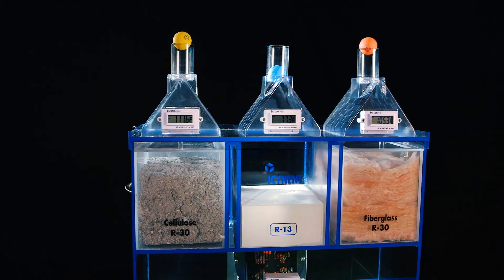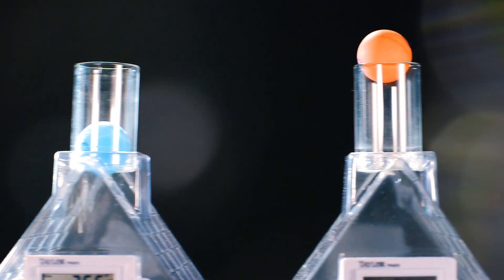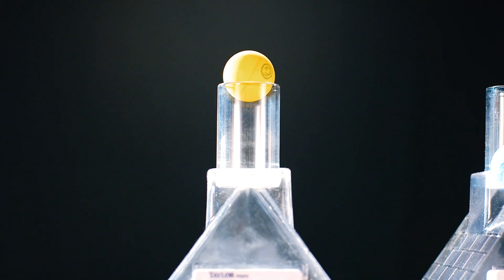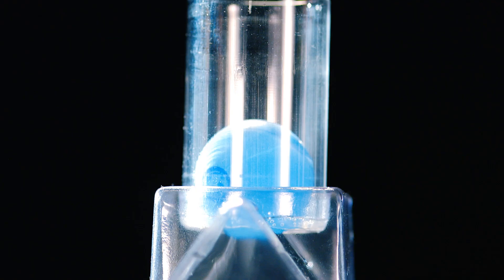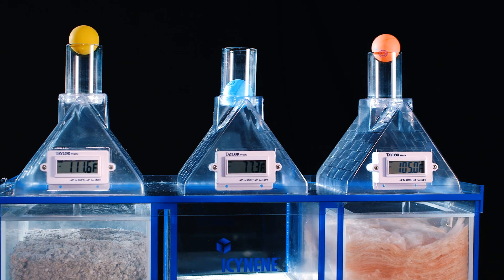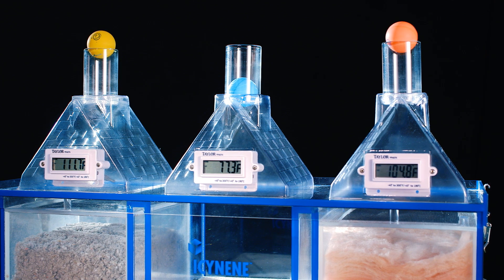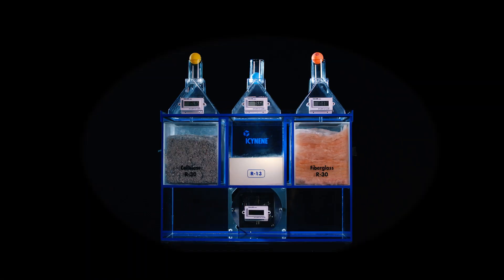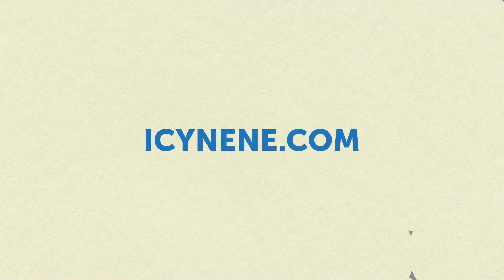Spray Foam Insulation: Compare Icynene to other insulations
Learn how Icynene spray foam insulation compares to other types of insulation, llike cellulose and fiberglass. See how ICYNENE stops air leaks in homes and other building types. Improve your energy-efficiency and home comfort all year round. Reduce HVAC use.